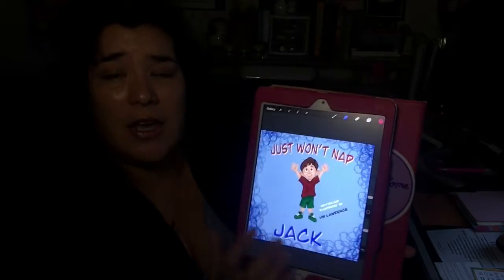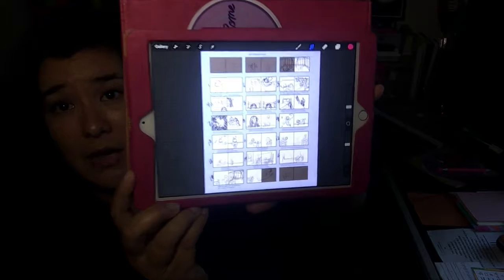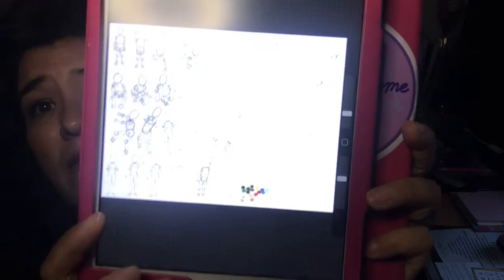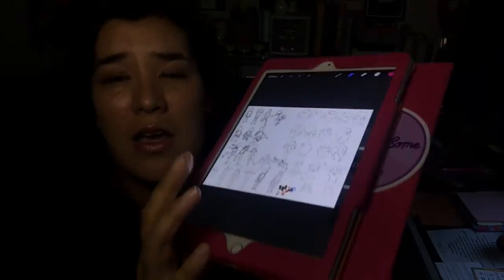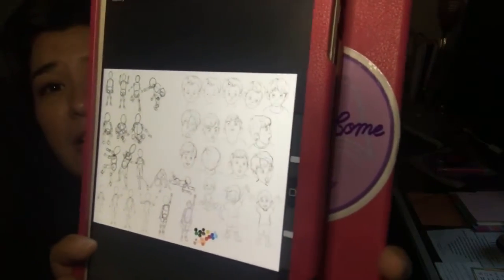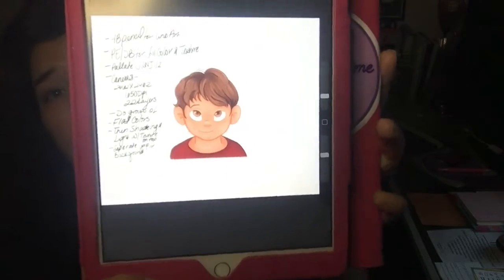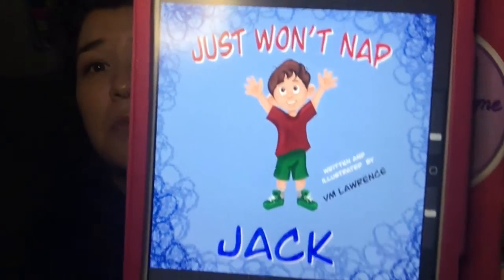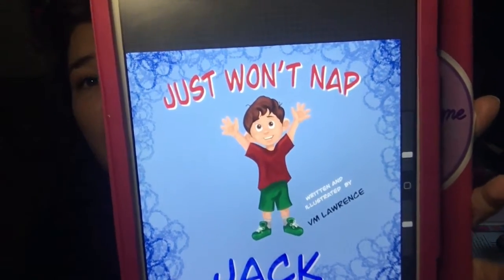Vivi at Home Writes ~ Ep 25 Finishing My 2nd Picture Book Faster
Hey Everyone! I hope you are enjoying what you see and hear and I look forward to sharing this experience with all of you. Let me know if you have any tricks or tips or requests for videos and I can't wait to keep growing in this journey with your support.

I post new videos on Wednesday’s ♡ and I write on my blog on Monday’s and Friday’s at my website listed below.

You can find my first Picture Book on Amazon at :